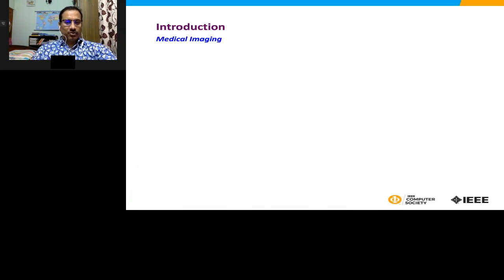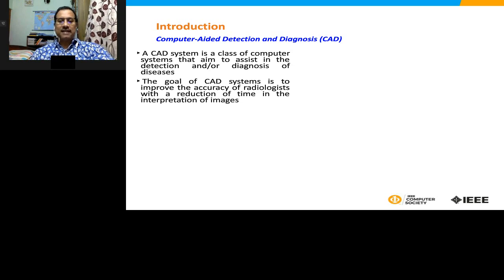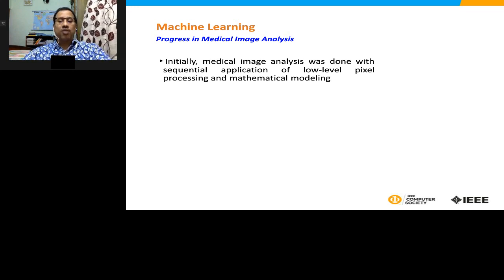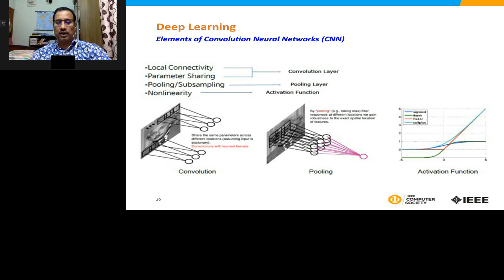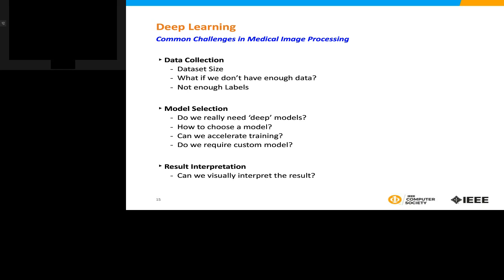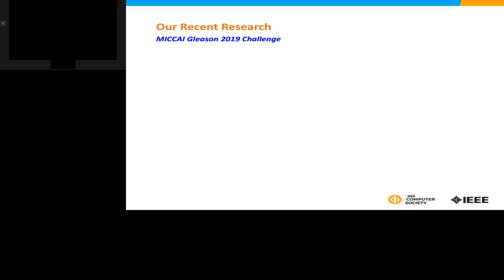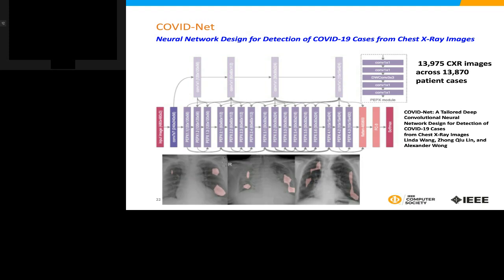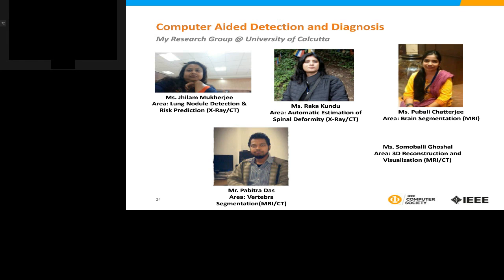Machine Learning for Medical Imaging Analysis Demystified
Medical imaging refers to several different technologies used to view the human body and its organs or tissues to diagnose, monitor, or treat medical conditions. Commonly used methods include medical X-ray imaging, computed tomography, magnetic resonance imaging (MRI), and ultrasound. ML involves creating algorithms that automatically improve with experience, and relies on pattern recognition to do so. Hence, ML is naturally suited for identifying patterns, which can be well utilized for medical image analysis. In more and more cases, ML systems are identifying patterns that are beyond human perception, so the use of ML in medical image analysis and visualization for computer-aided diagnosis (CAD) is continually increasing.

This lecture will outline the fundamental ML processes involved in medical image analysis. Achieving prediction and classification for CAD applications will also be discussed. Some preliminary ideas of 3D reconstruction and viewing as applied in medical image analysis will also be presented.